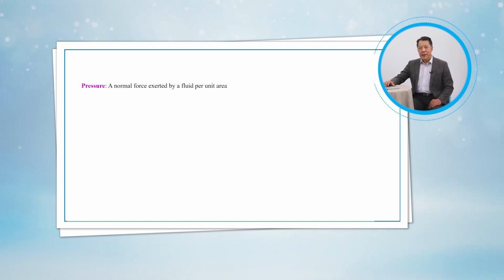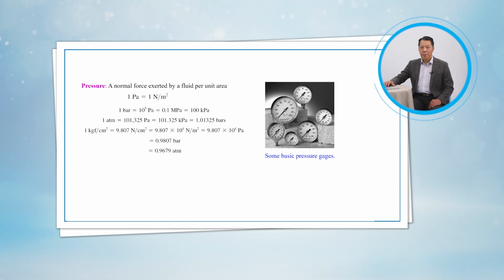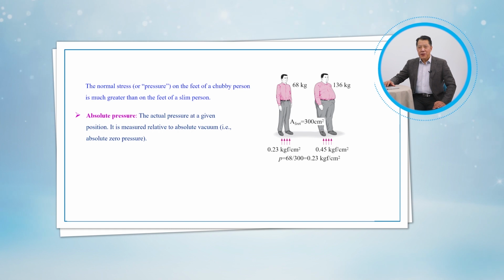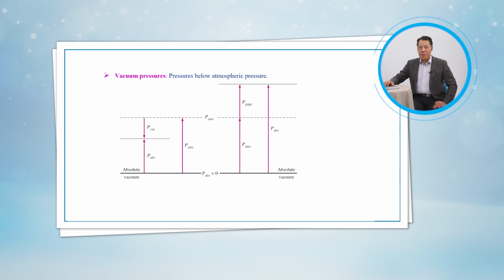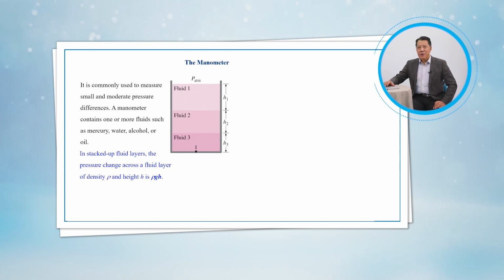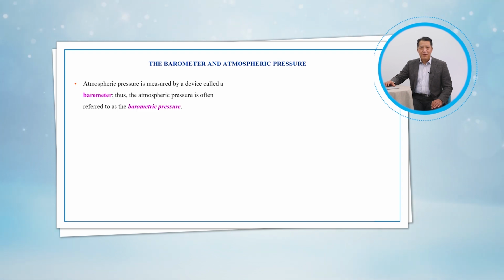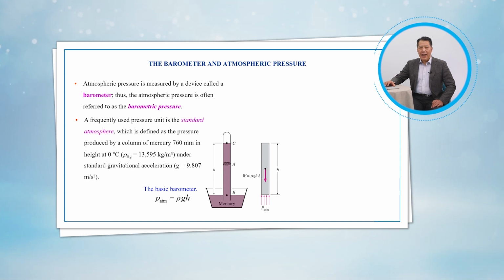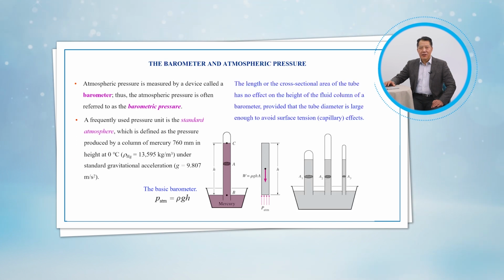Project 1 Basic concepts: Pressure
This is the fifth task, Pressure, of Project 1 (Basic concepts) of Thermodynamics: Fundamentals and Applications By Dr. Boshu He, Beijing Jiaotong University, China.